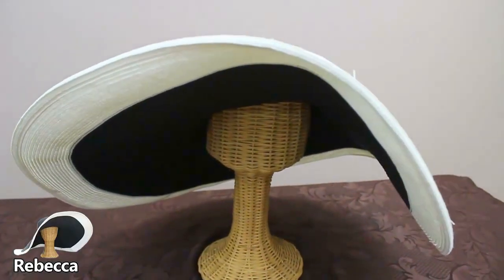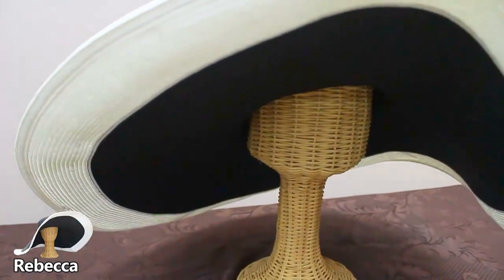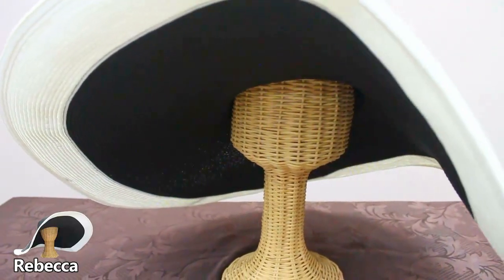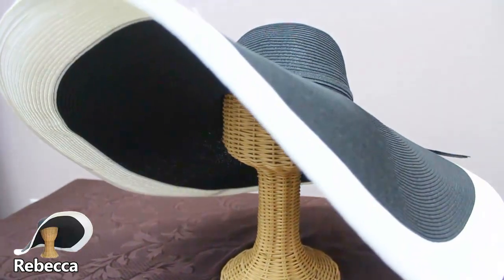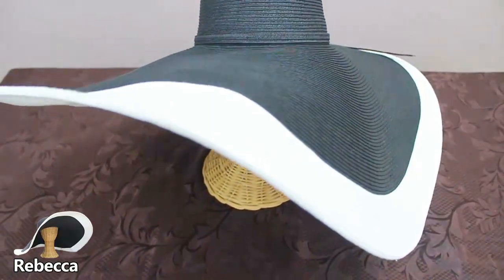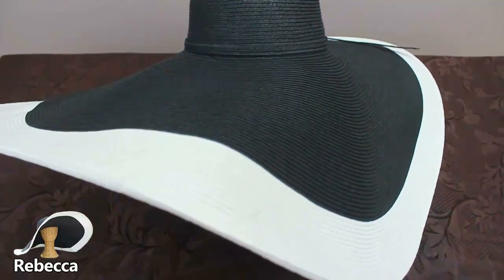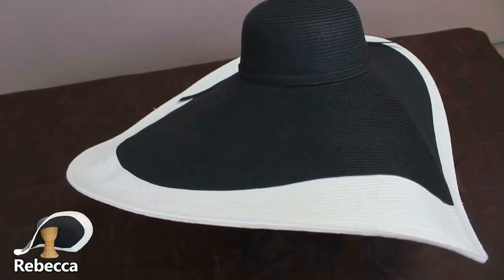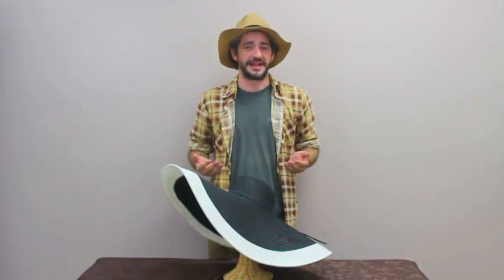The Rebecca Sun Hat - UPF/UV Sun Protection Wide Brim Kentucky Derby Hat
Looking to protect yourself from the sun? The stylish Rebecca is a perfect sun protective hat! The Rebecca Hat has a UPF 50 rating which blocks out 98% of the suns harmful UV Rays! It comes in both 8 inch and 10 inch brims for maximum UV Ray Protection. Sun Safety is important! Check out the websites or Sungrubbies below to learn more tips to stay safe from the sun.